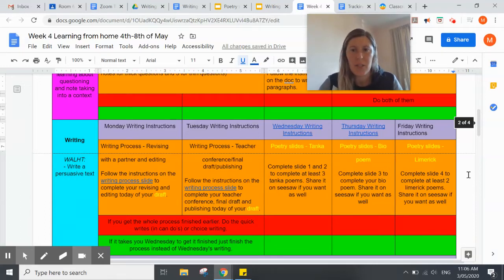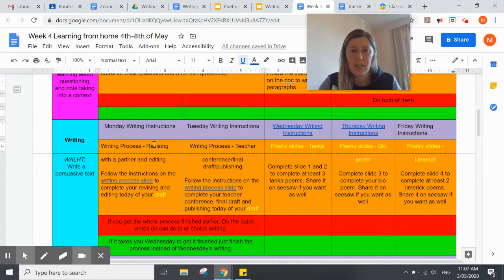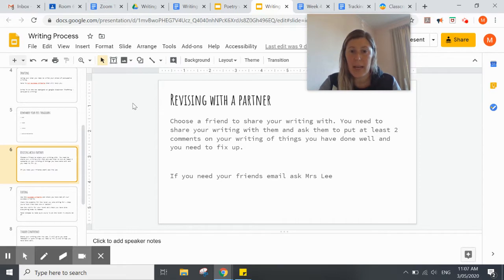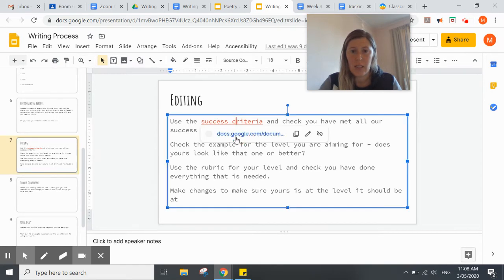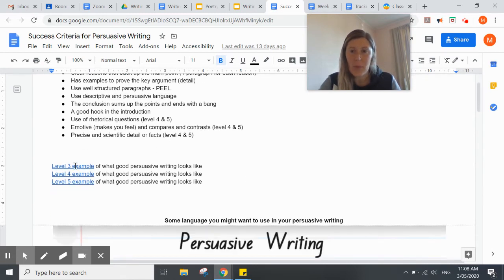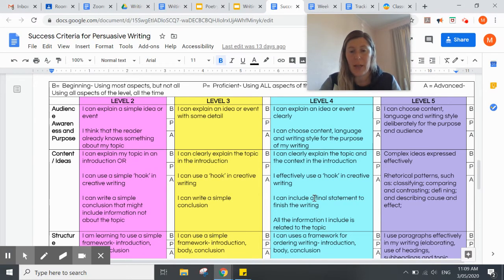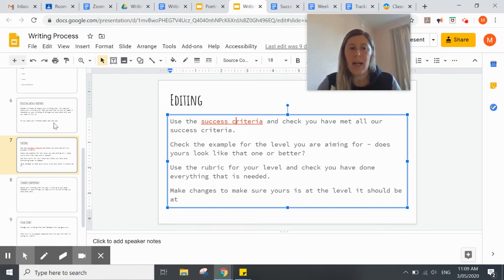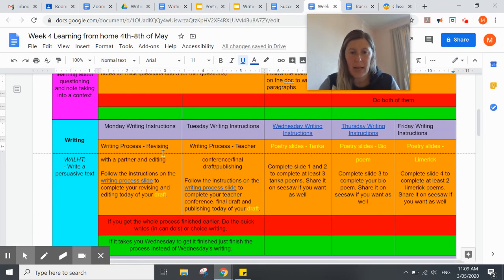Monday Writing Instructions Week 4 HL